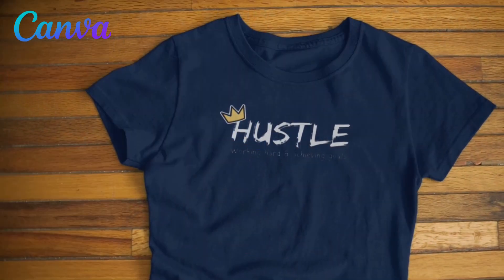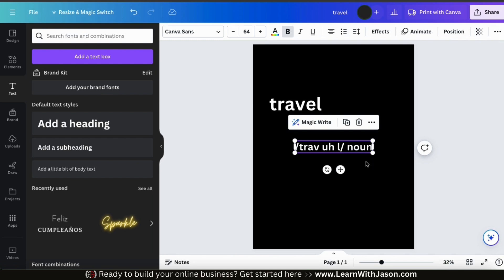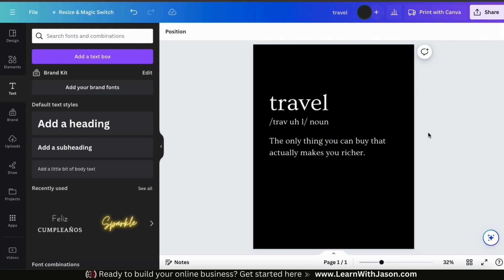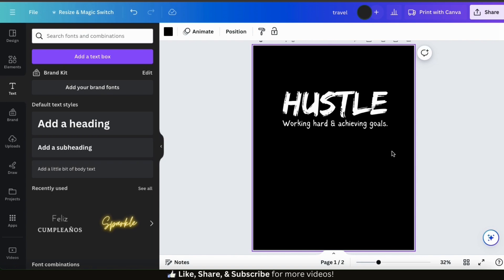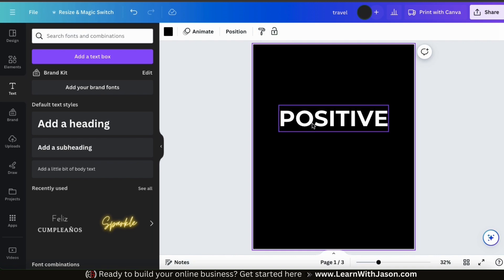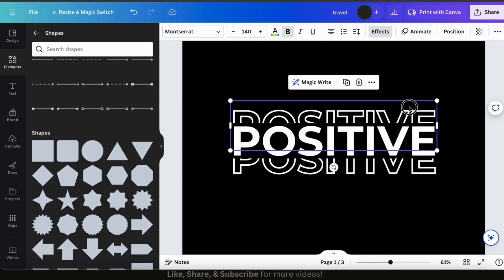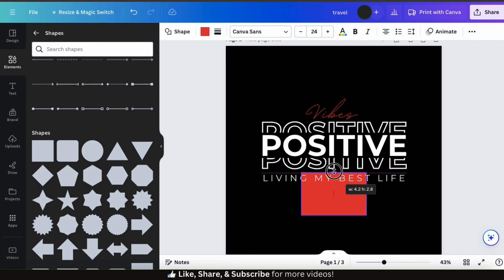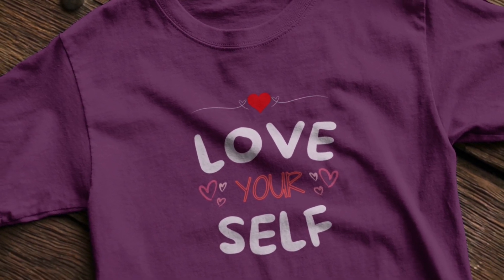How to Create Text T-Shirt Designs on Canva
Ready to go pro and access all Canva tools?

Create Text T-Shirt Designs With Canva

In this video, I’ll demonstrate how to easily make text t-shirt designs on Canva. Text designs feature text as the main focus on the t-shirt, providing a minimalist look. The text for your t-shirt design could include cool slogans, something funny, inspirational or motivational quotes, clever sayings, or any other text you want to add to your t-shirt.

On Canva, you can access tons of fonts and effects to create amazing text t-shirt designs. Text designs are simple to create, and can look good on a variety of shirt colors and styles.

JOIN THE QUANTUM COURSES COMMUNITY